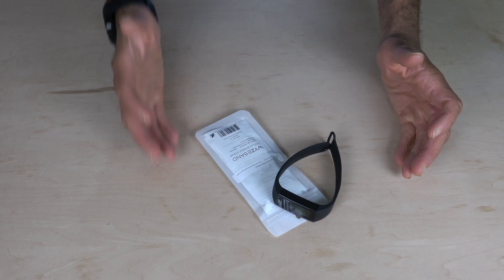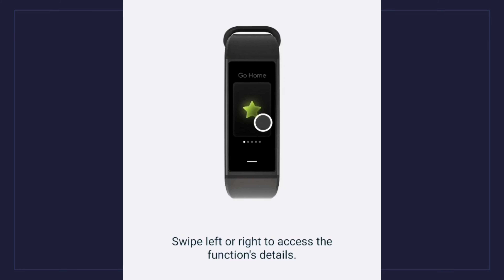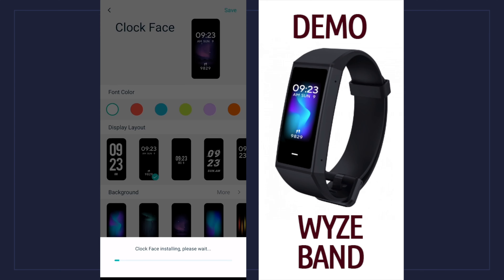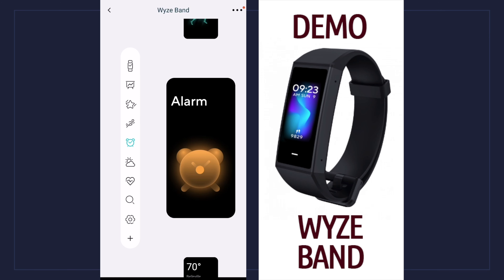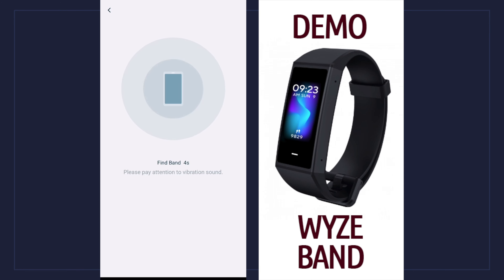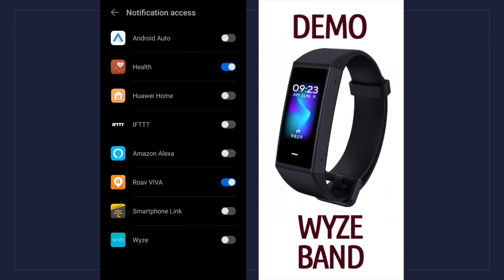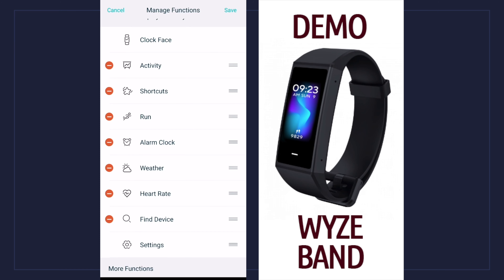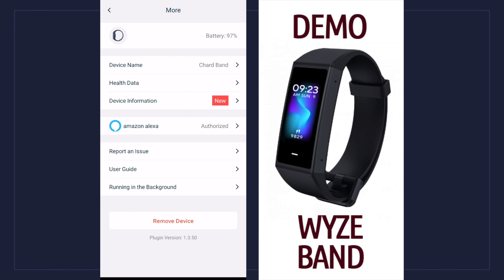Wyze Band Setup: Step by Step Full Detail Look At The App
Now it's time to set up the Wyze Band and get it ready for field testing.  But before that, let me take you on a full detail journey through the app for the Wyze Band.